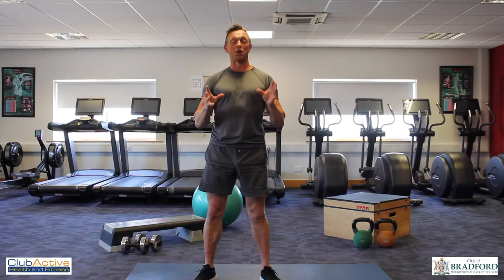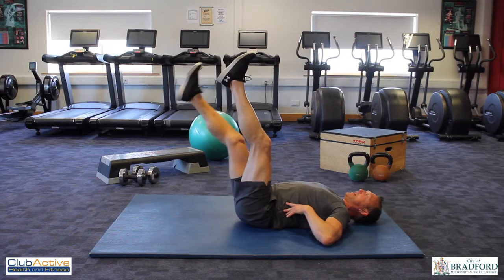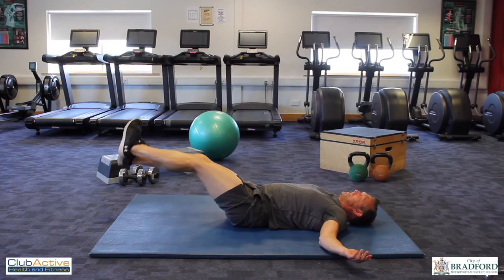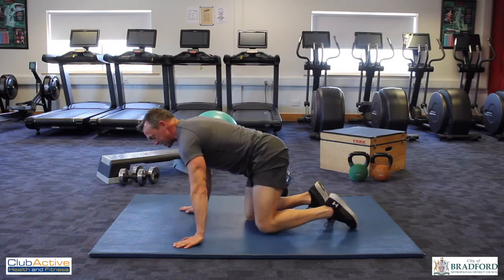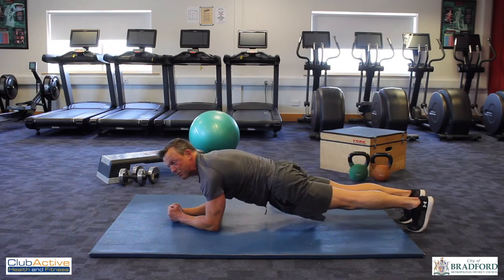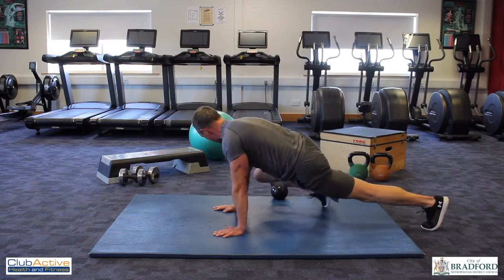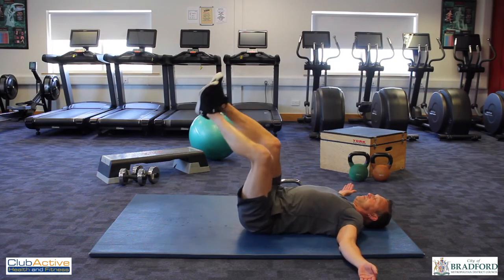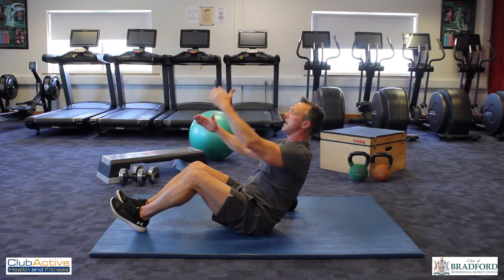Damians Core workout